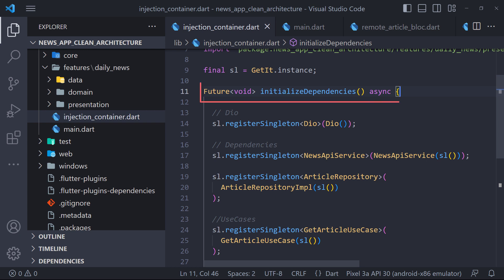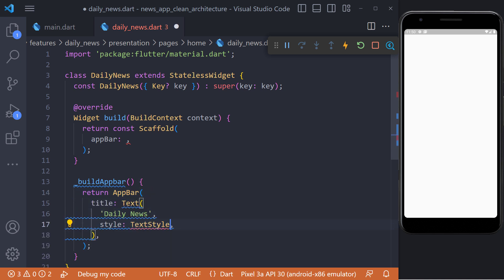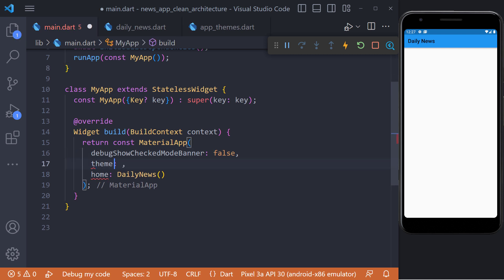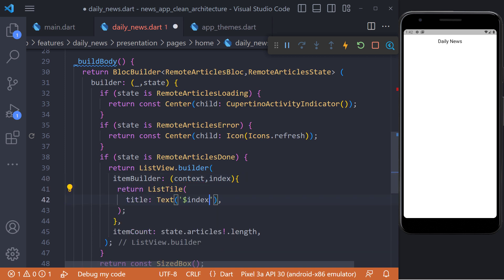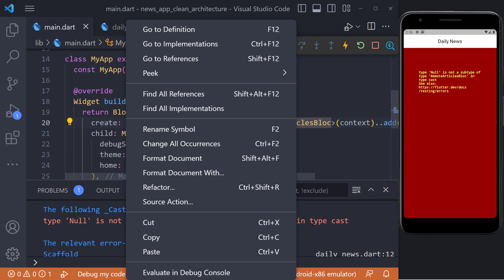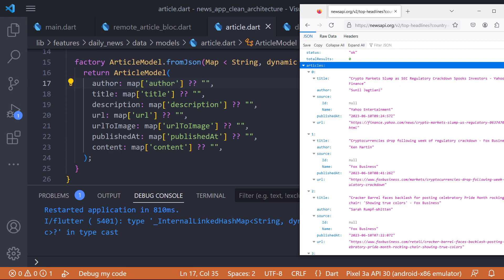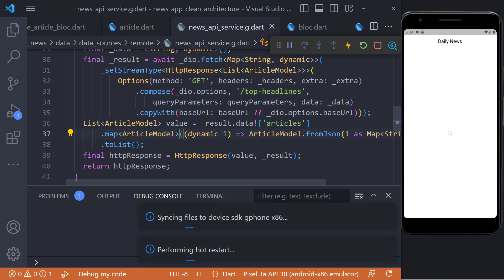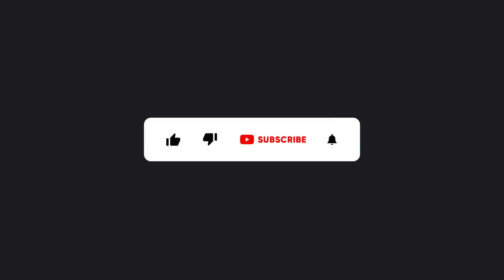Build A News App - Display News | Presentation Layer | PART 8 - Flutter Clean Architecture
8️⃣ Display News- Presentation Layer

📄The Clean Architecture is the most powerful software design which promotes the separation of concerns and the creation of highly maintainable and flexible software systems, and this can be done by organizing the codebase into independent layers that communicate through defined interfaces.

⏳ TIMESTAMPS :
00:00 Intro
00:10 Initialize Service Locator
00:18 Implement Daily News Page
02:12 Fix Bloc Error
03:12 Fix News API Service Bug
04:15 Display News List